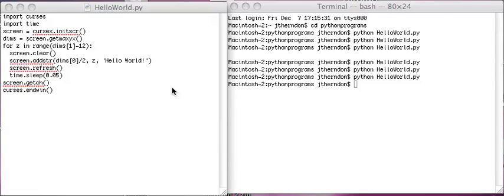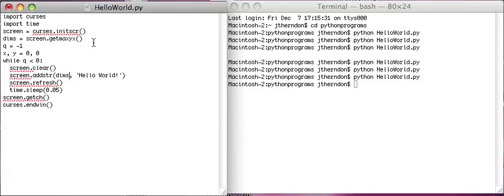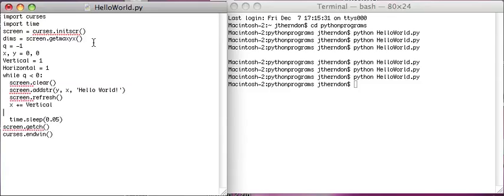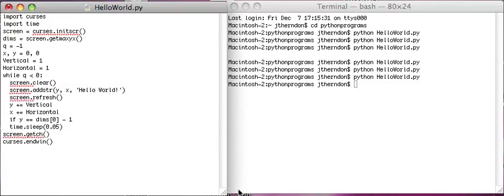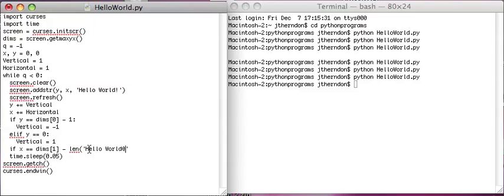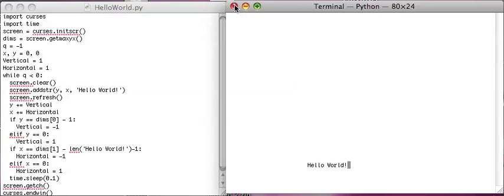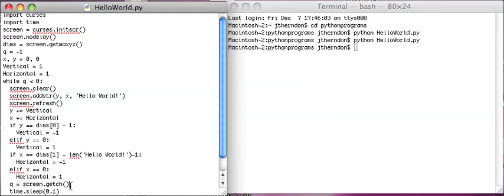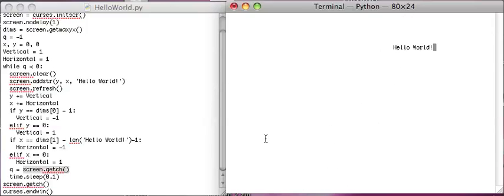Python Curses Tutorial 5: More animation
This is the fifth tutorial in a series of how to write python programs using the built-in text GUI module, curses. This video shows how to make a slightly better animation using a while loop.

for how to gain a better understanding of how python code works and how to better hone your programming skills.